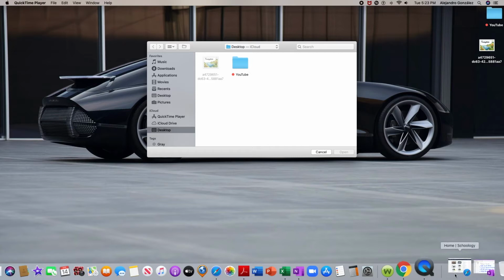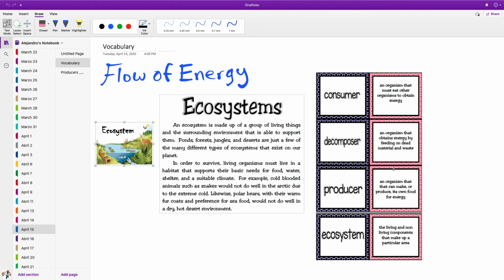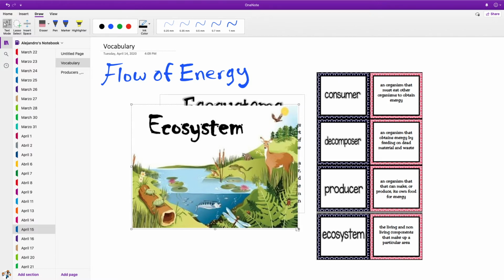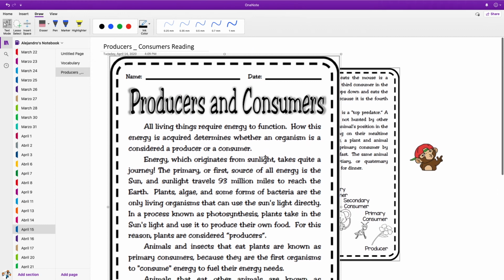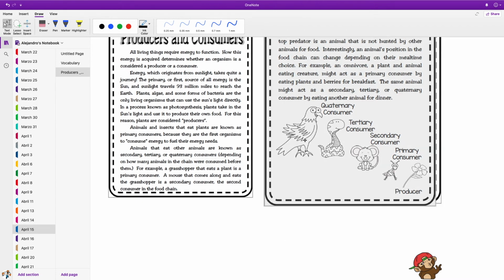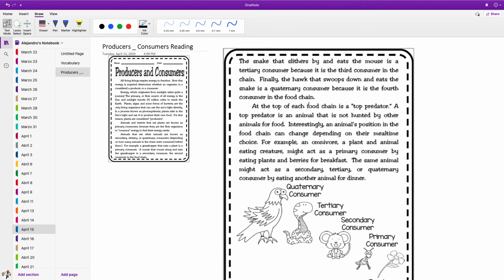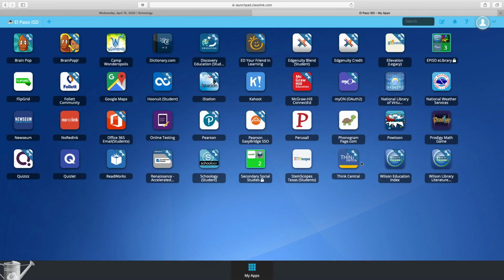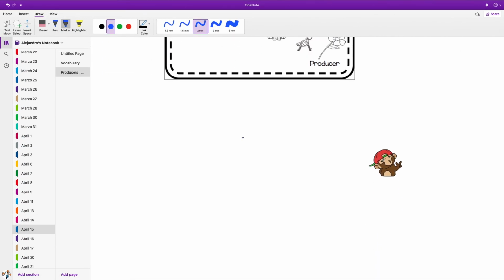Energy Flow (Science)